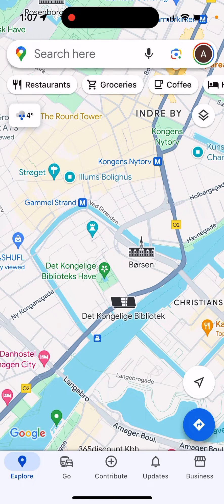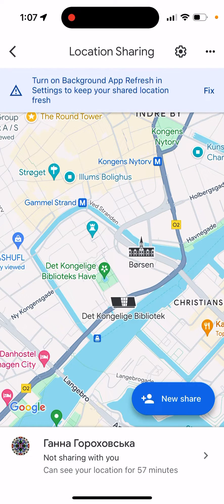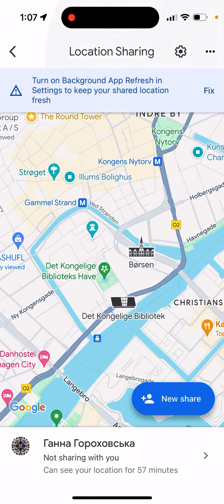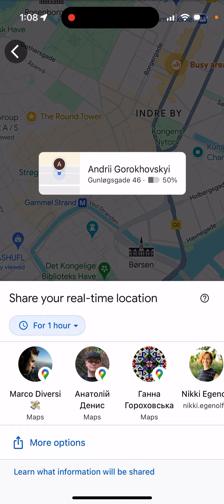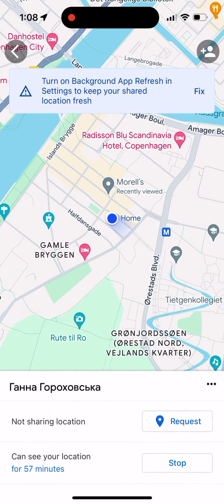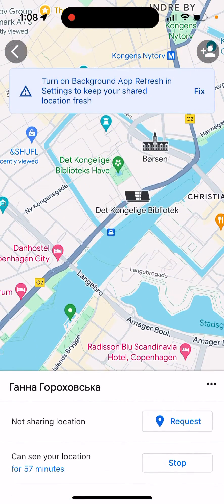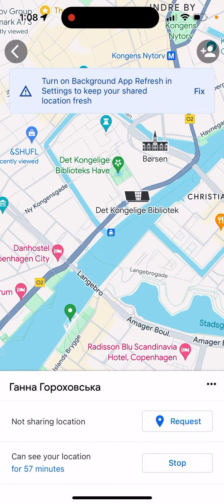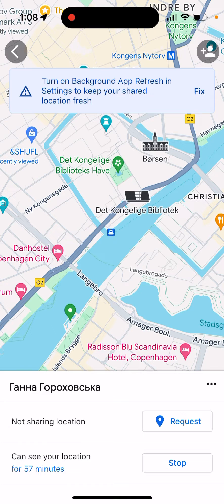How to request location sharing in Google Maps?